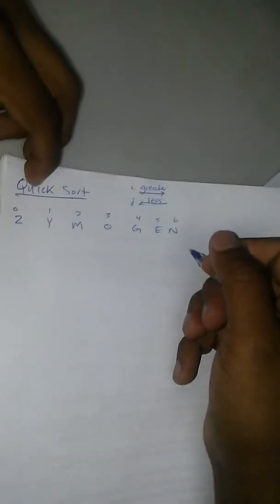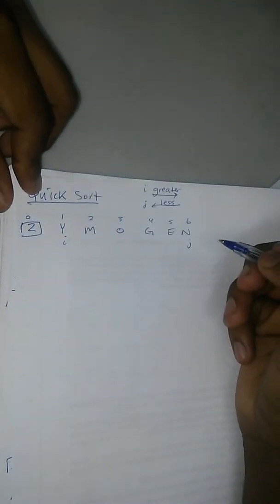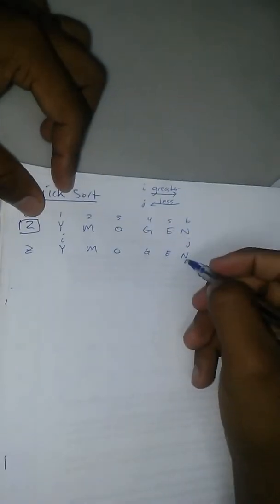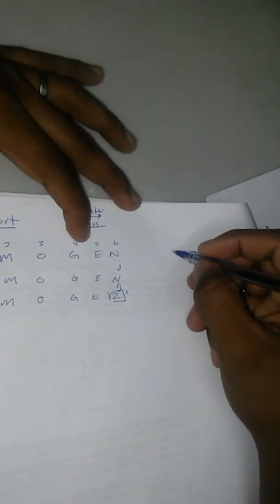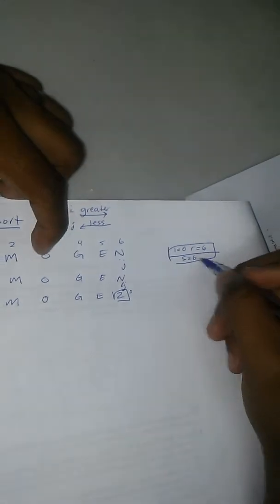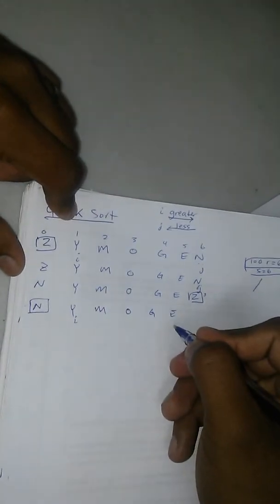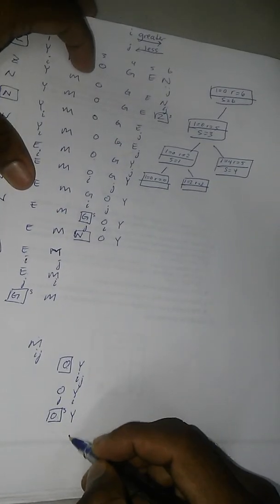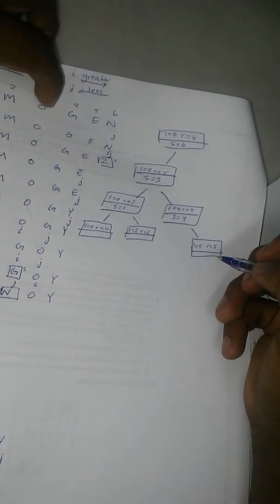CMPS3252: How I understand quick sort and its recursive tree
Made a video that I'll probably use in the future to remember how this thing works because honestly it was confusing at first. It's based off the book : Introduction to the design & analysis of algorithms. Hope it helps